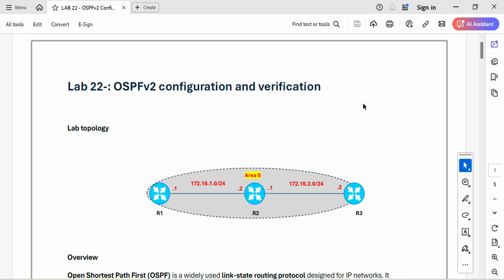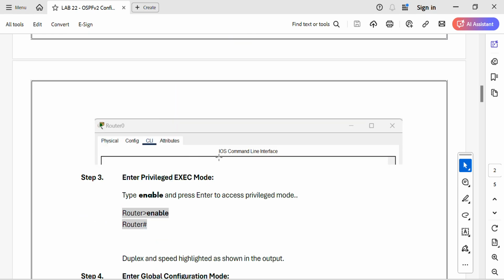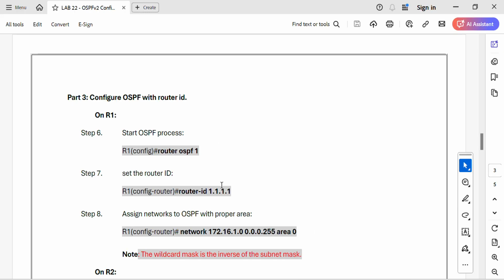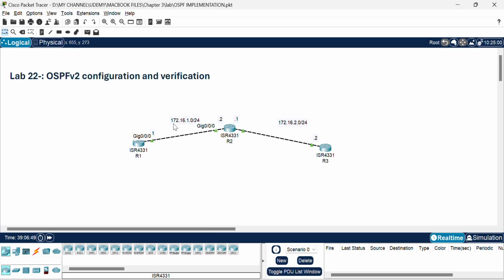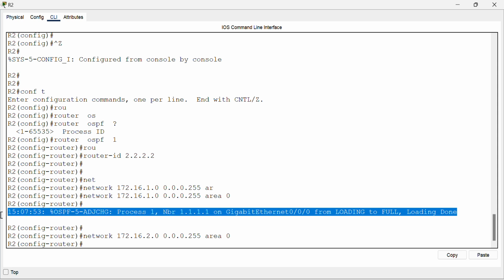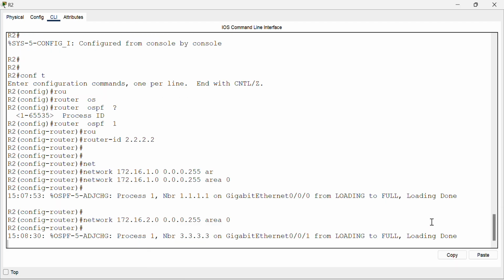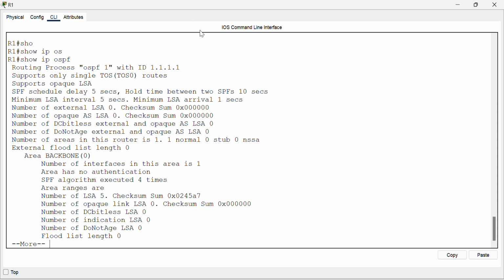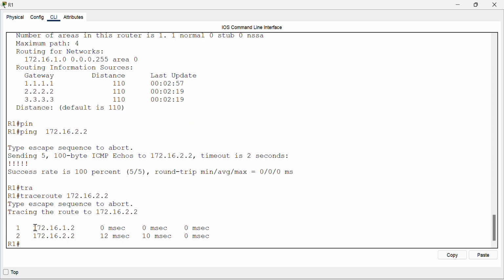OSPF basic configuration lab | CISCO CCNA 200-301